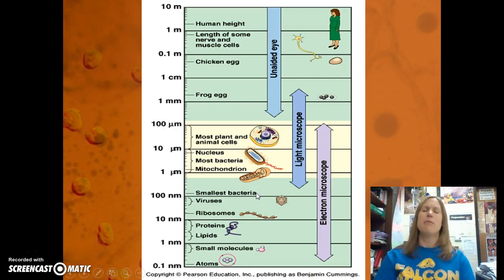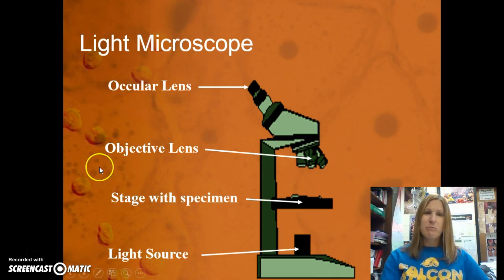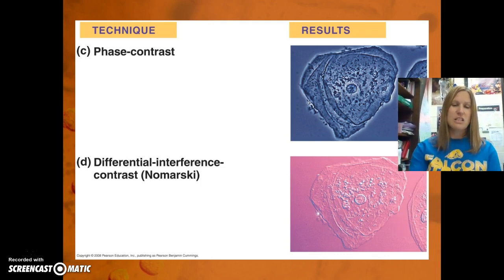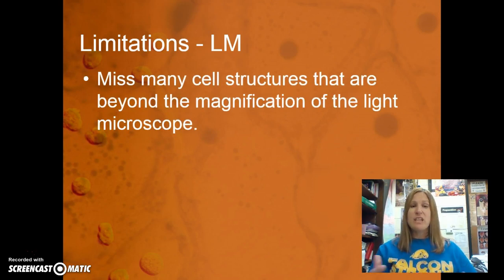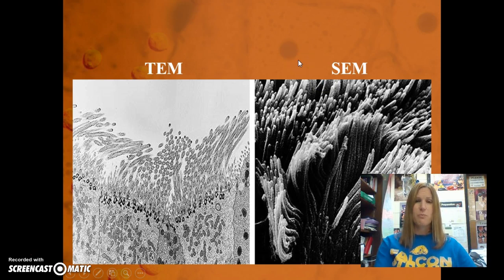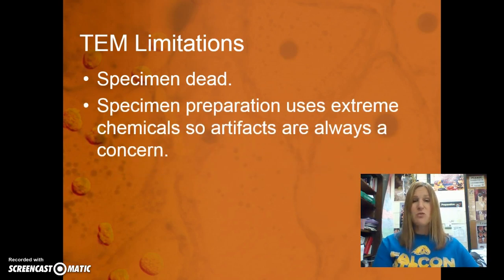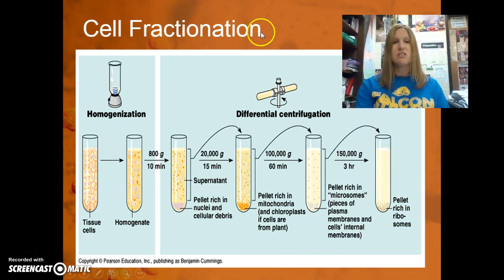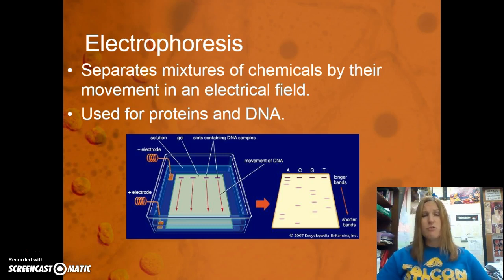Scientific Tools of Cytology